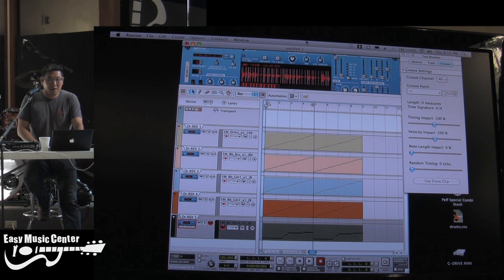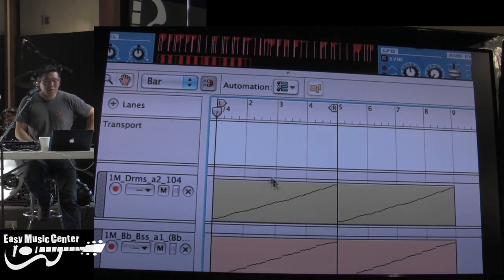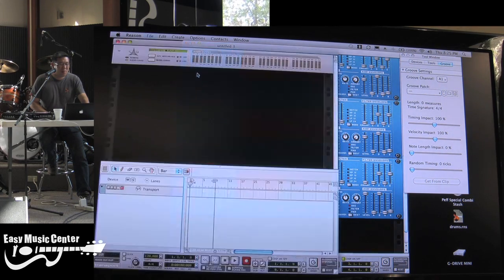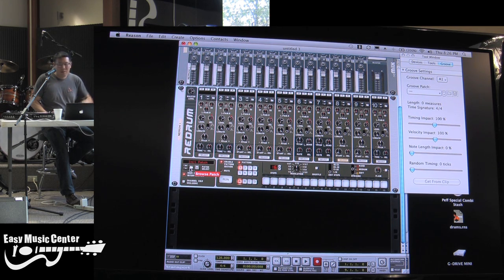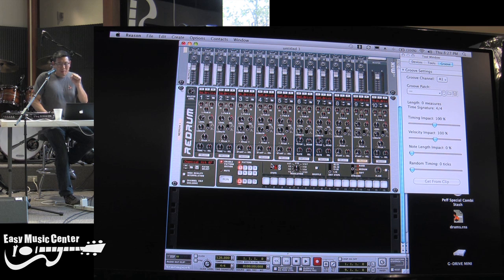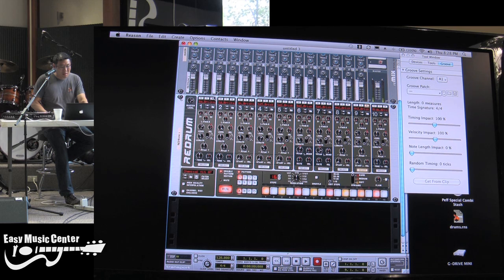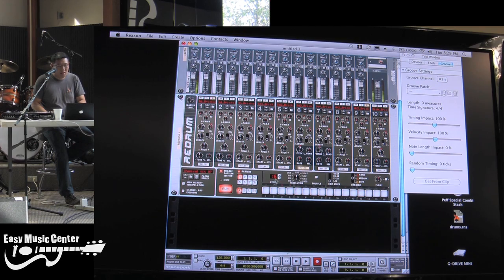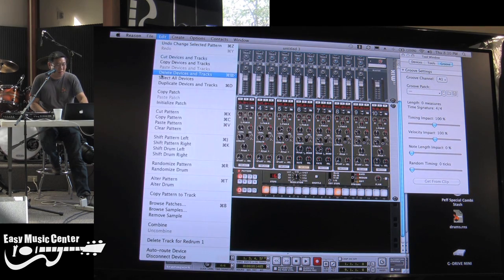2/5 Propellerhead Reason & Record Clinic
Kurt from Propellerhead shows us about Reason 4 and Record